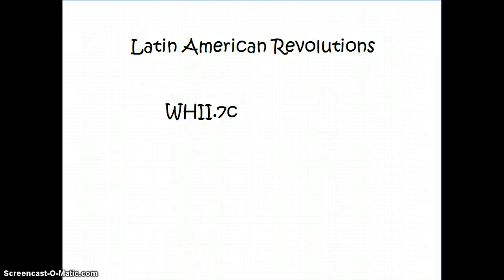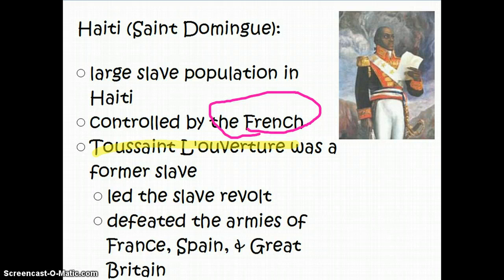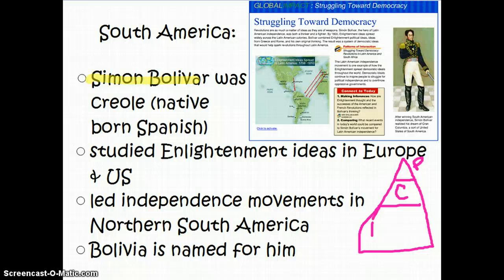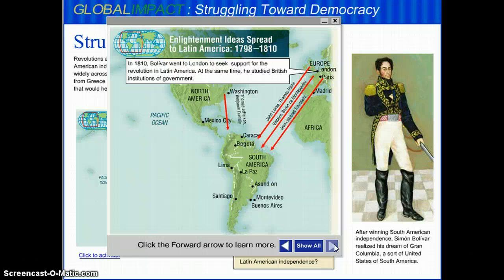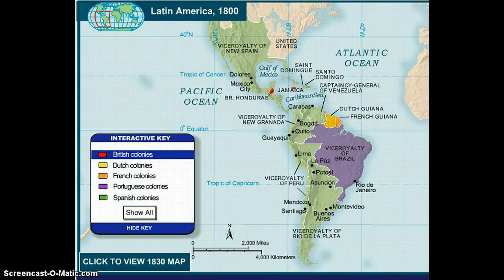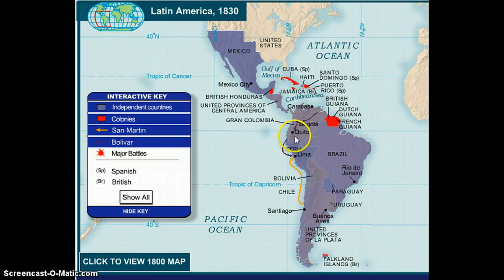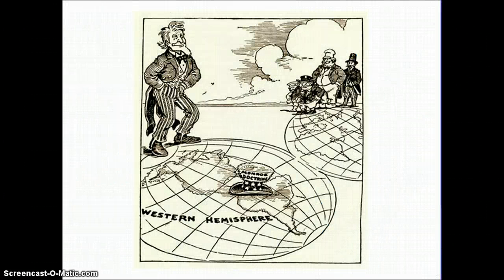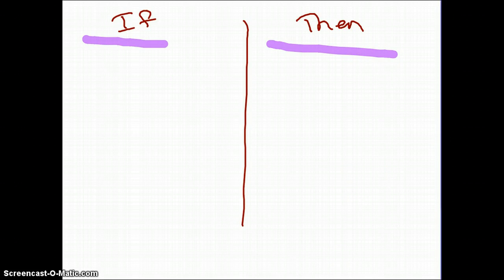Latin American Revolutions Flipped Notes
for use with the WHII.7 notes packet